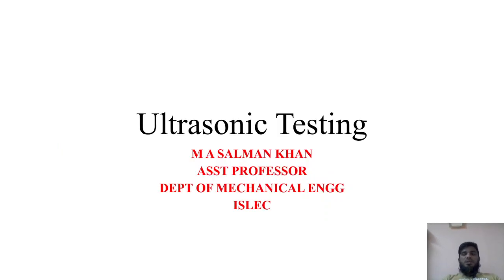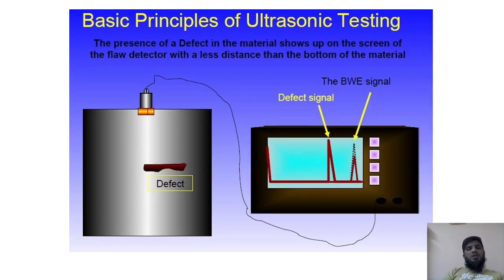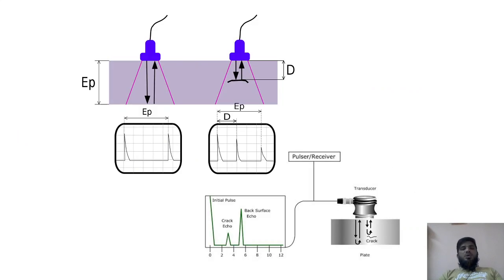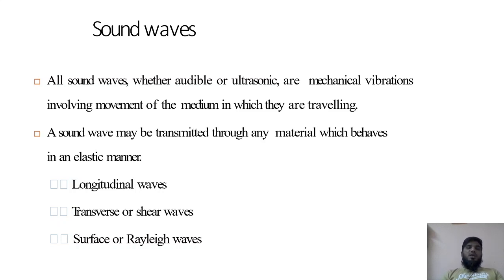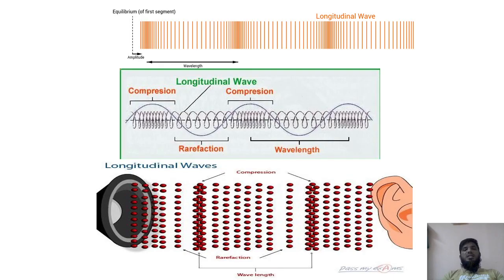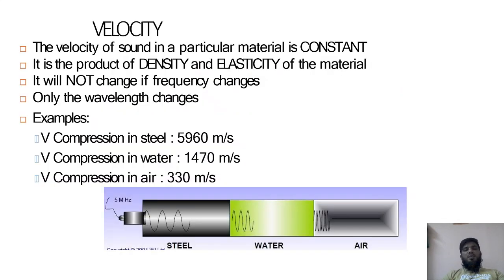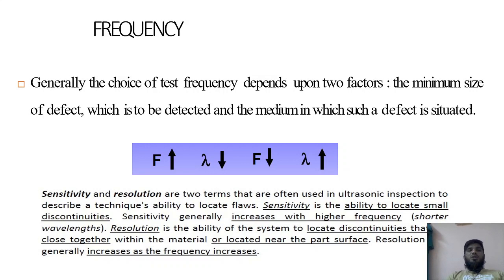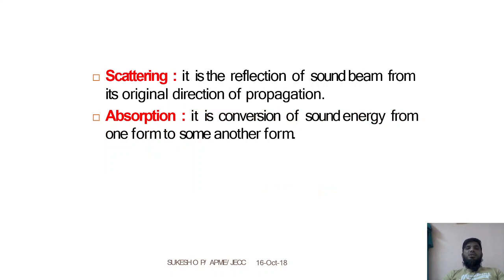NDT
ULTRASONIC TESTING